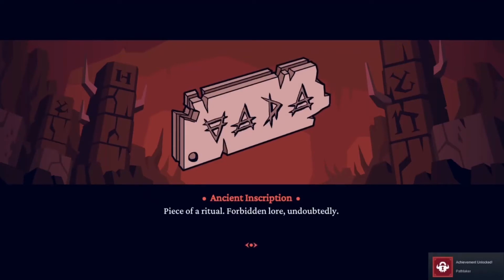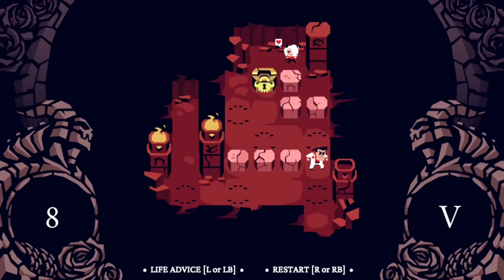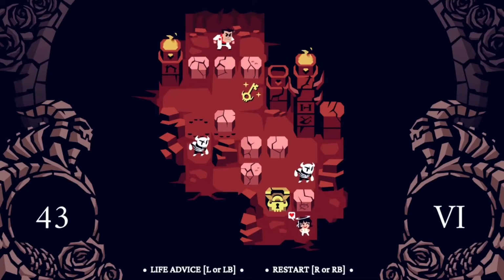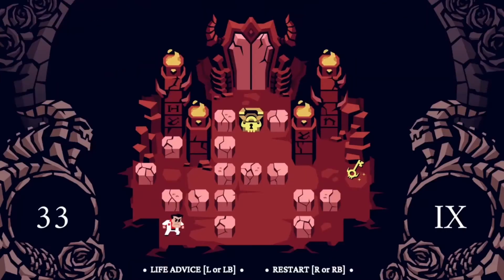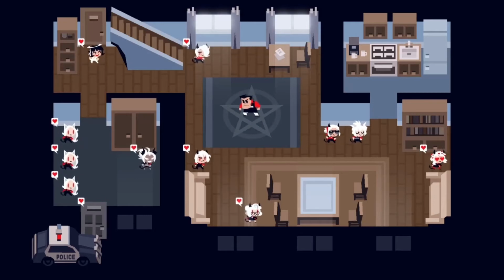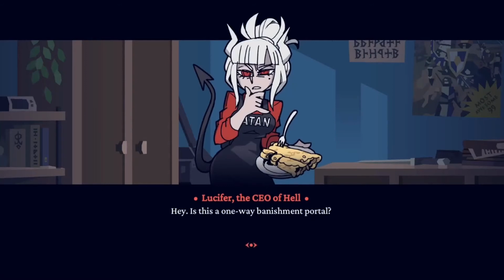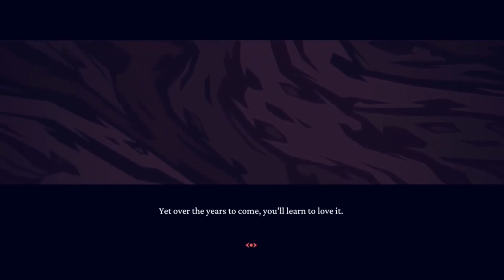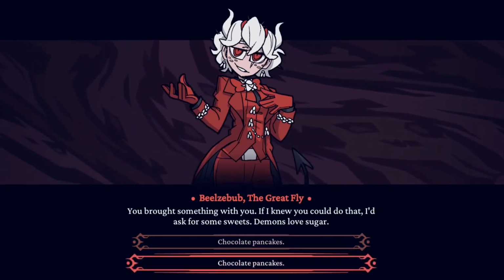Getting the secret ending | Helltaker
Go download the game it is awesome and free, Helltaker game

Today i play Helltaker again. This time to get that secret ending. I wonder what awaits me on the other side.